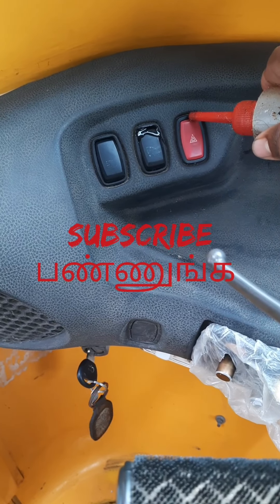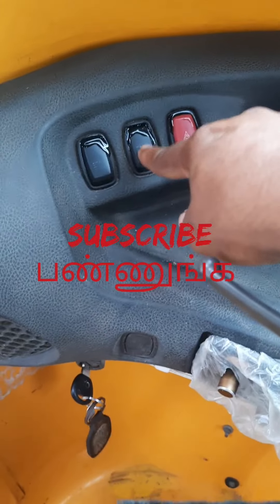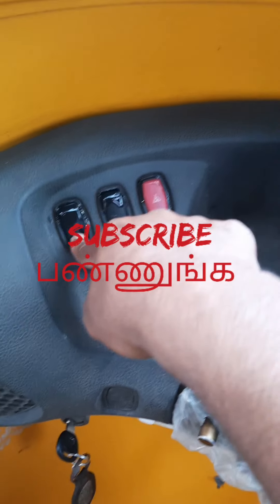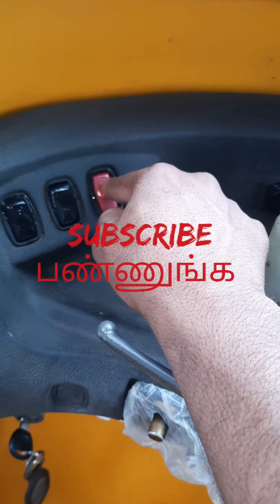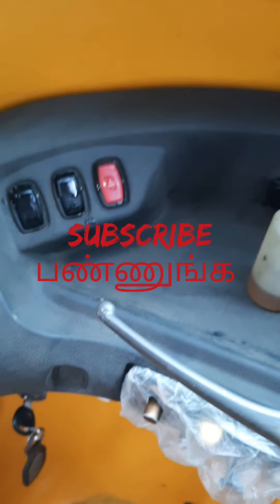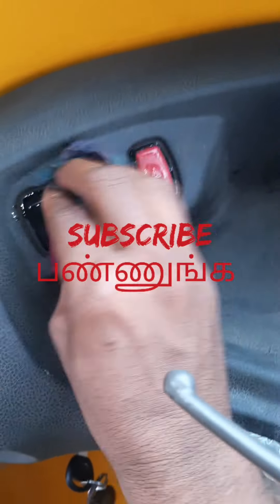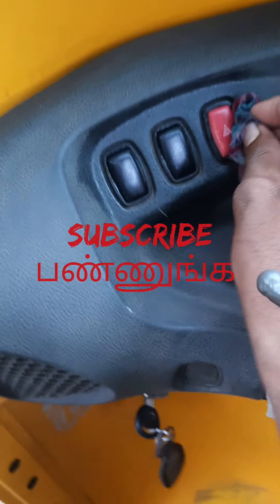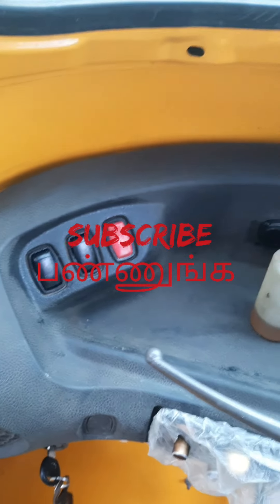ஆட்டோ லைட் வெளிச்சம் குறைவாக உள்ளதா | இந்த வீடியோ பாருங்க